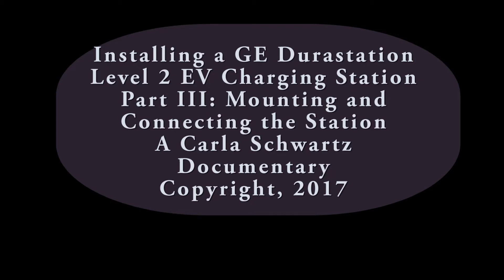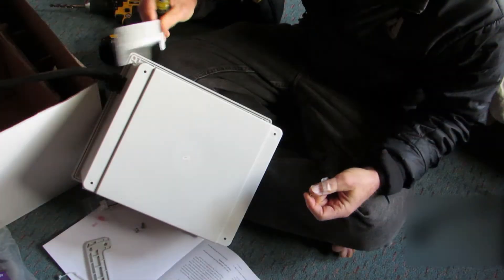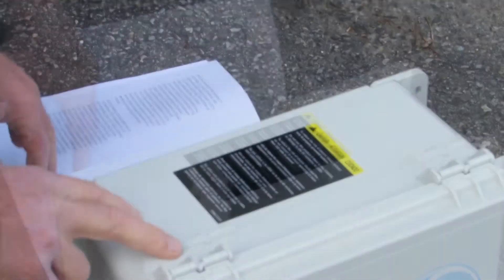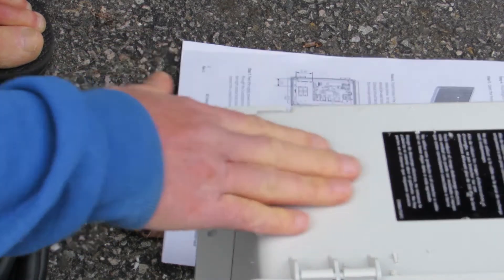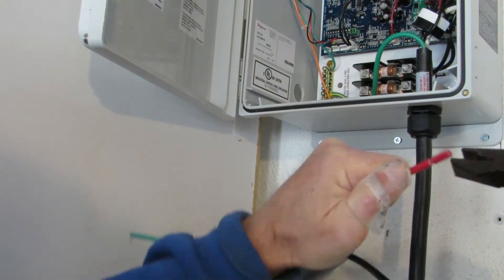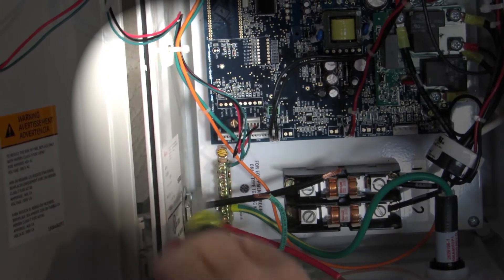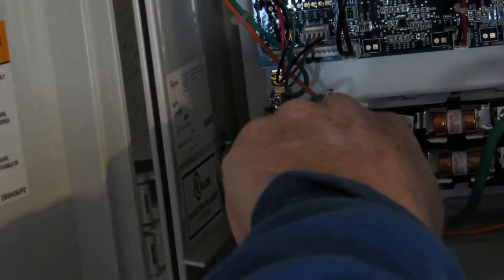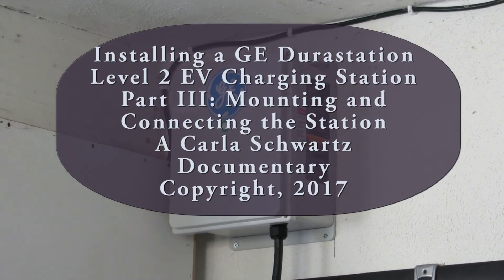Installing an EV Charging Station Part III: Mounting and Connecting the Station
In this video we install the GE electric vehicle  (EV) Durastation Level 2 Charging Station at home. In the other two videos in this series, we unbox the station and  install a 40 amp breaker into a circuit breaker panel and hook this up to the charging station.